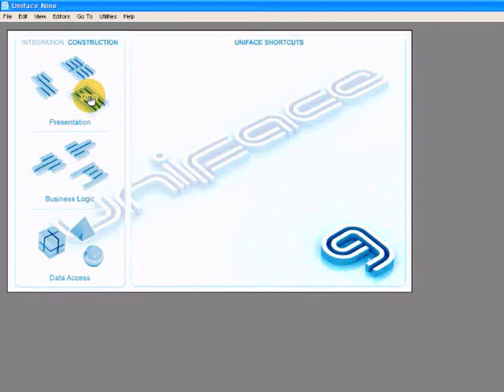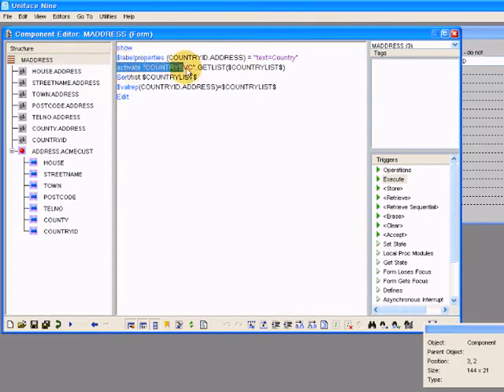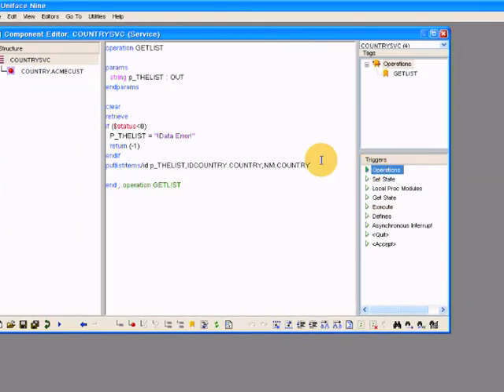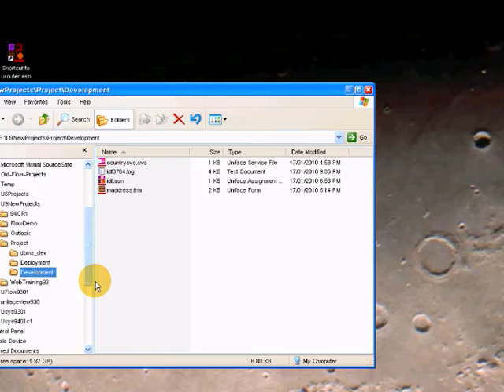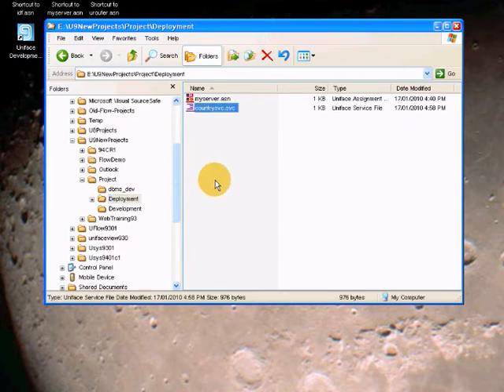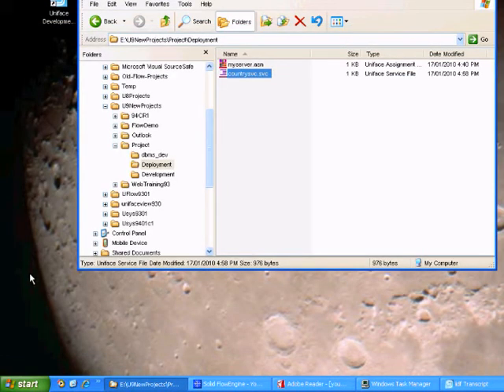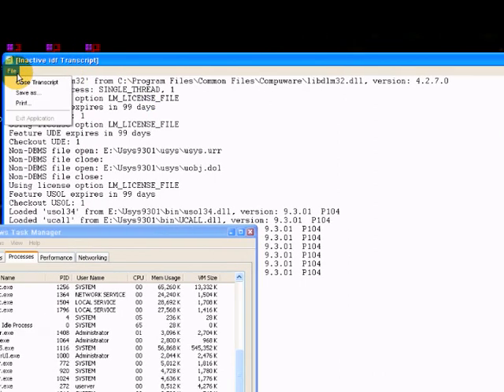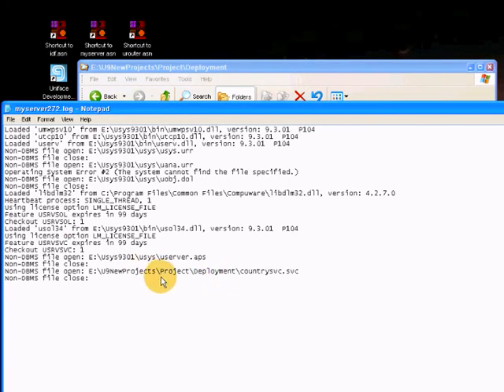Remote Services (Part 2)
How to develop Uniface components for remote deployment, and how to configure client and server environments for remote deployment.  Presentation in part 1 and demonstration on part 2